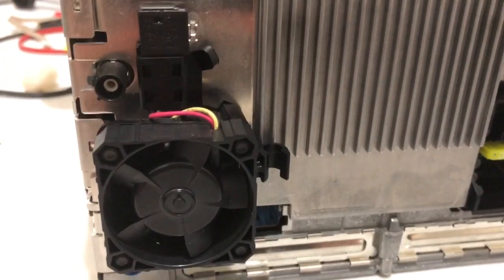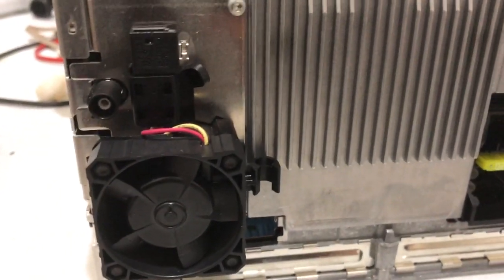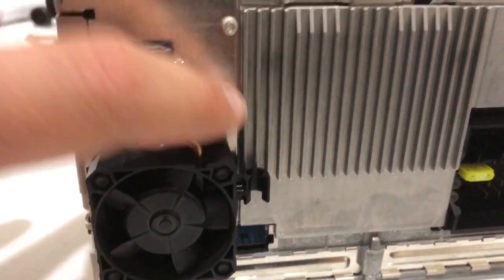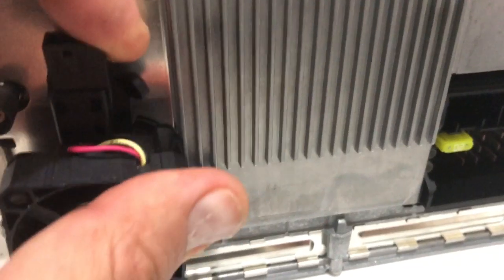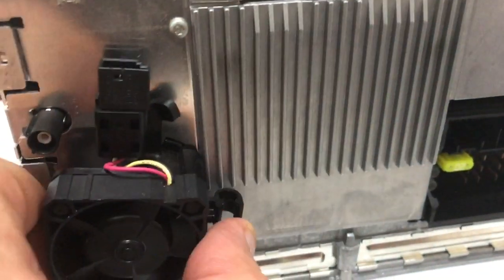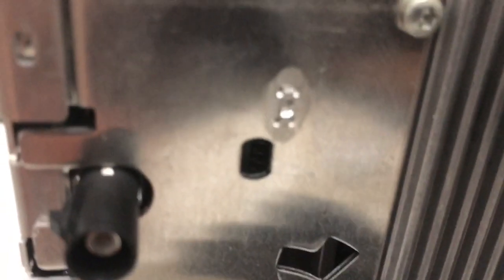BMW CCC FAN REMOVAL DIY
Please remove bmw ccc unit rear cooling fan to avoid shipping damages. 80-90$ part alone!!!